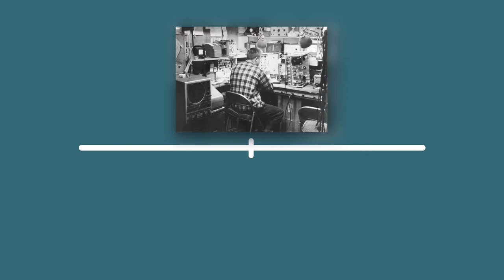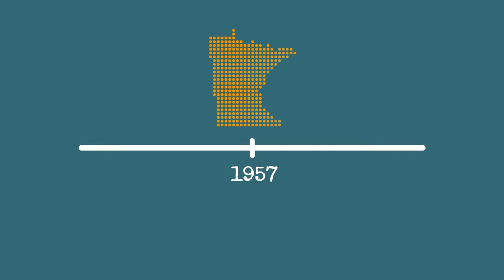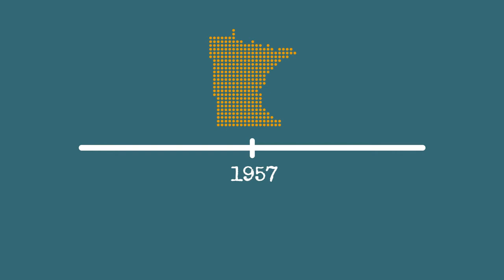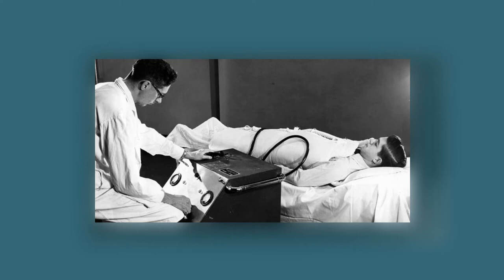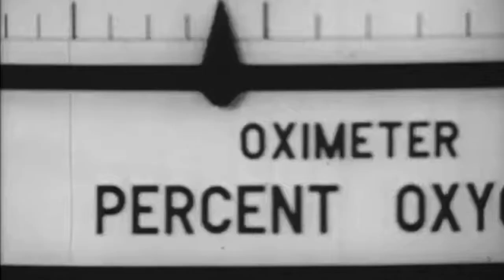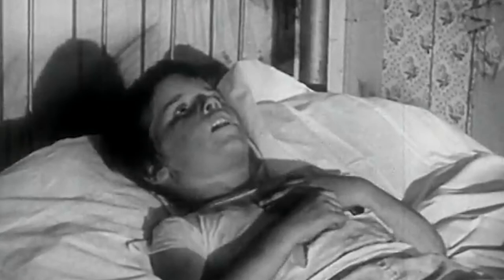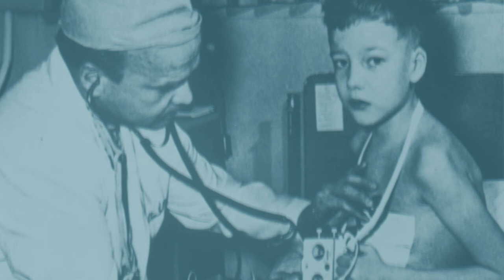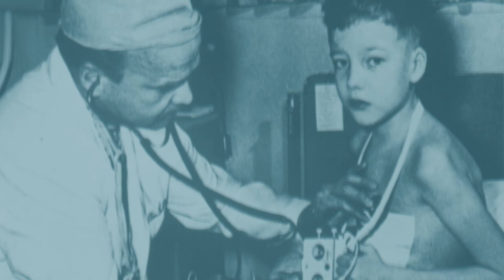Live Saving Innovation from Medtronic - The Invention of the Battery Powered Pacemaker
In 1949, two brother-in-law’s Earl Bakken, an electrical engineering graduate student, and Palmer Hermundslie, an enterprising engineer, began@MedtronicCorporate . Their company was focused on repairing medical electronics. They sold medical equipment and built customized pieces for local hospitals, including the University of Minnesota.

But on Halloween night in 1957, everything changed. Minnesota lost power. For most, the blackout was a minor inconvenience, but for children recovering from heart surgery at the University of Minnesota, this was potentially fatal. That’s because in 1957, pacemakers were bulky boxes that were wheeled around on carts and plugged into electrical outlets. When the power went out, doctors were left scrambling to try and find ways to keep their patients' hearts pumping in the dark without the pacemakers for hours.

The next day, University of Minnesota heart surgeon, C. Walton Lillehei, stopped Earl Bakken in the hallway of the hospital to ask if there was a way to back up the pacemakers during a power failure, and if battery-powered portable pacemakers were possible. Within four weeks, the Medtronic team had created a revolutionary wearable pacemaker that immediately began saving lives. And a year later, Medtronic produced the first implantable pacemaker.

What company-changing innovation could you be making?

for more information on our business acumen training